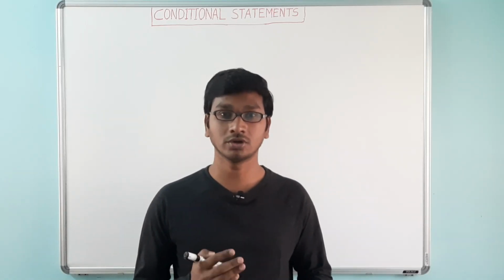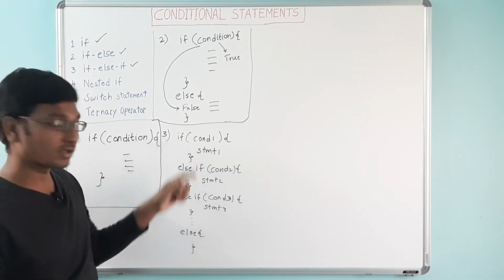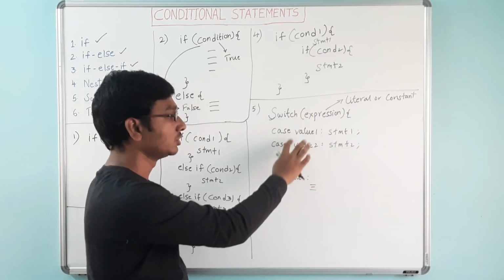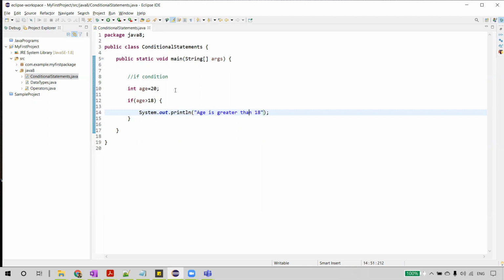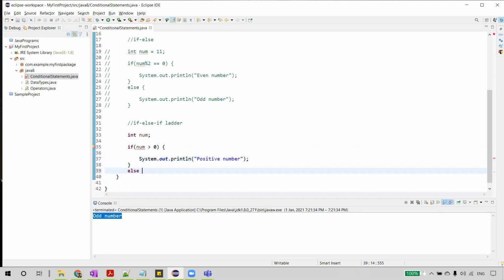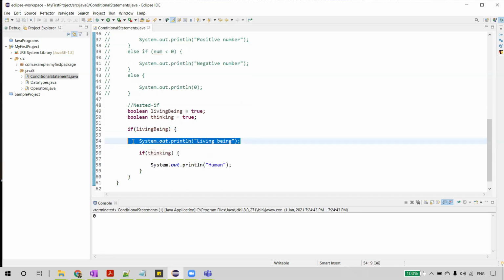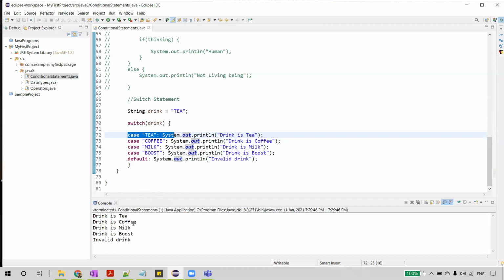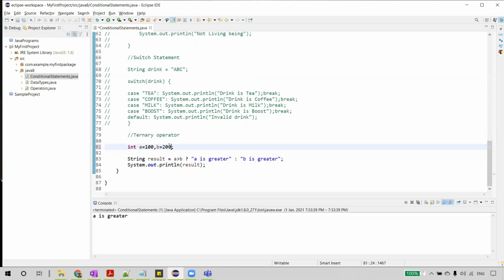#8 Conditional Statements In Java | Java Tutorial For Beginners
This video explains about the following conditional statements in Java:
1.if
2.if-else
3.if-else-if
4.nested-if
5.switch and
6.Ternary operator